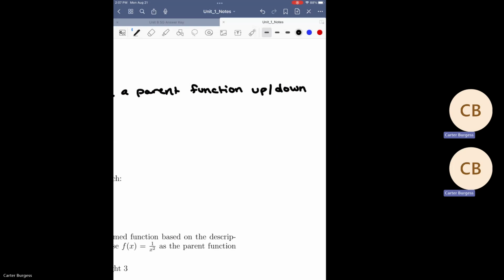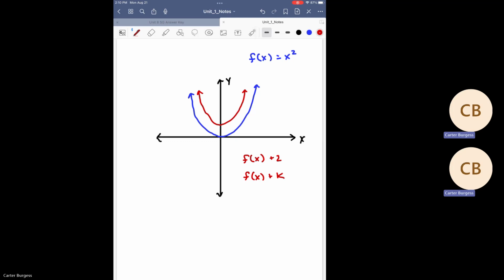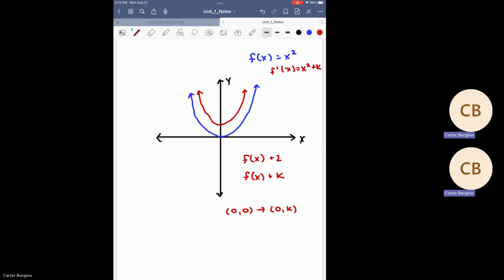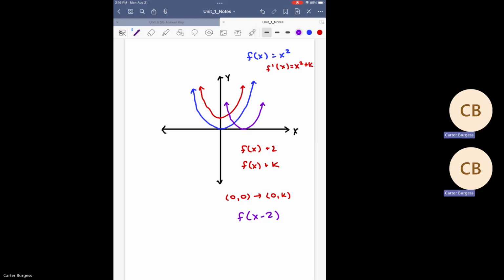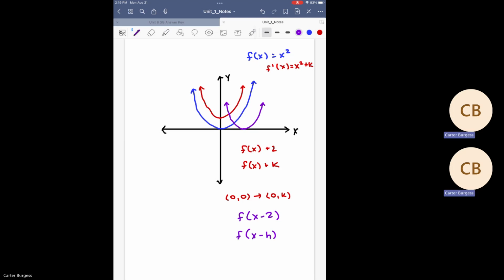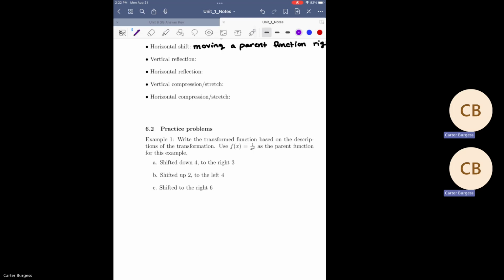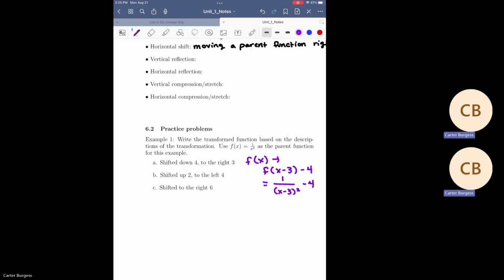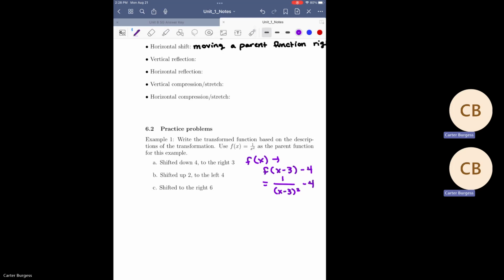Lecture 1.6 Part 1 - Vertical and Horizontal Translations